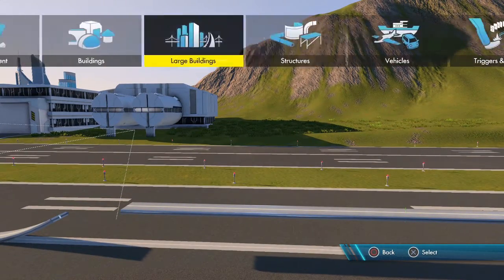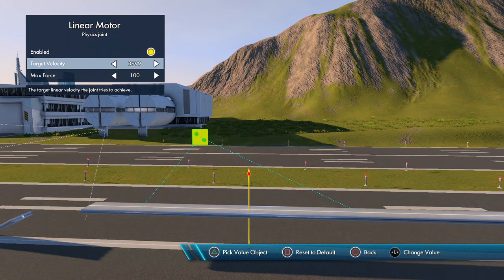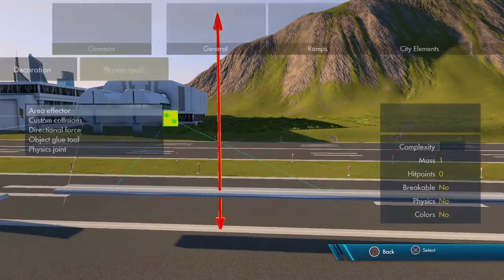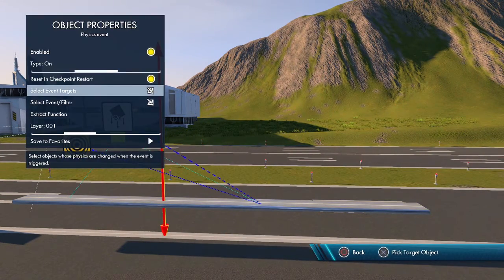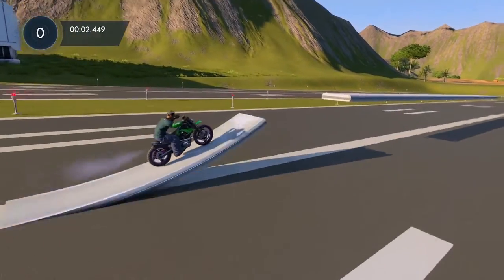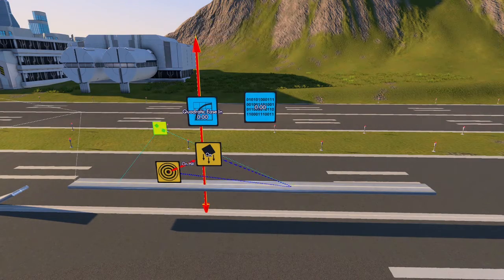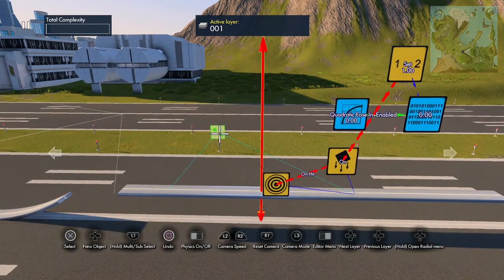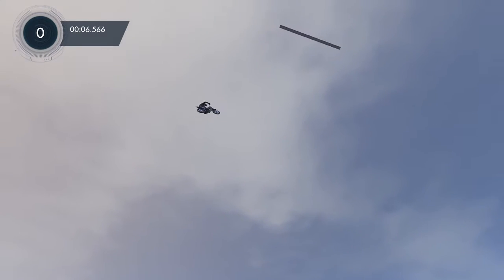Trials Fusion Editor Tutorial - Build a Launching Platform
Have you ever wanted to make a platform to launch the rider up in the air? In this tutorial I show you how to make a launching platform using a physics joint. I also show you how to launch the rider a lot higher by applying a massive force gradually using a curve data source.